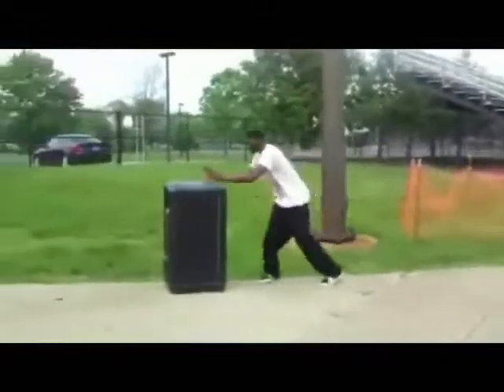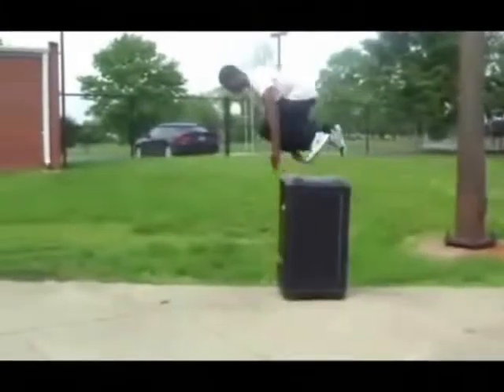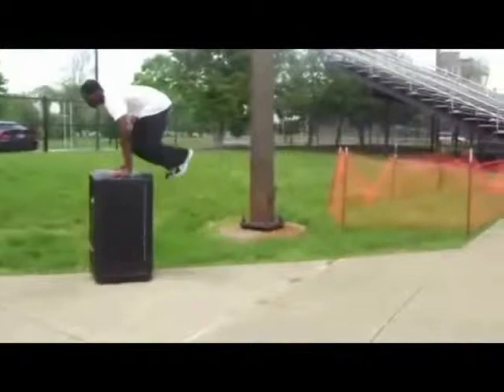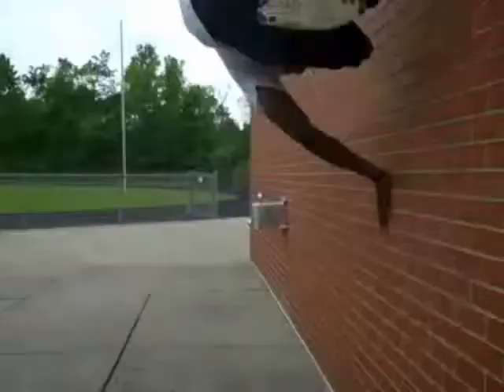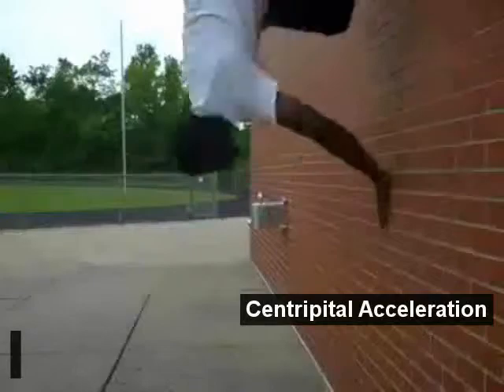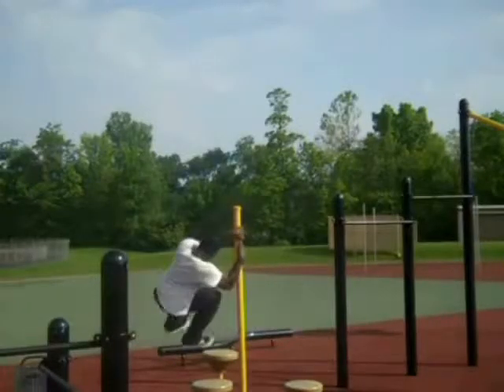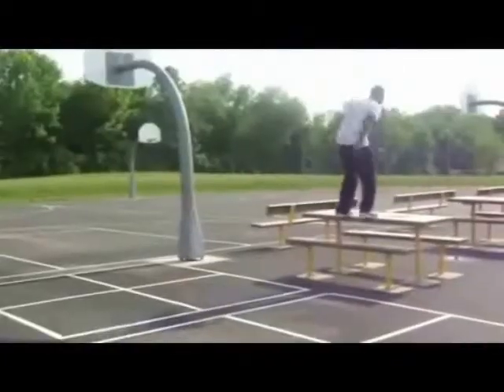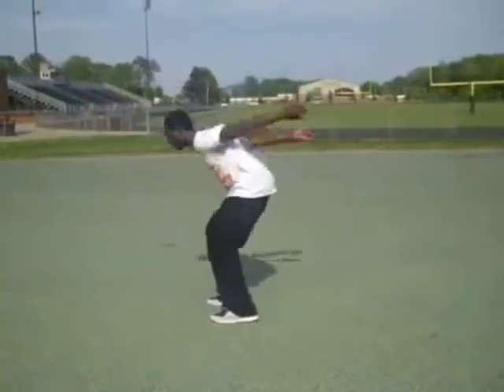Physics in Movement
a physics project for school, so i made it about the physics of parkour movements. ignore the "stop sign" (5secs), put that there so i could explain a lttle more